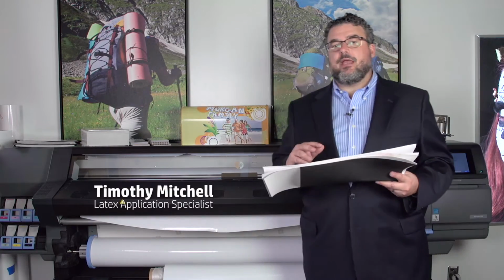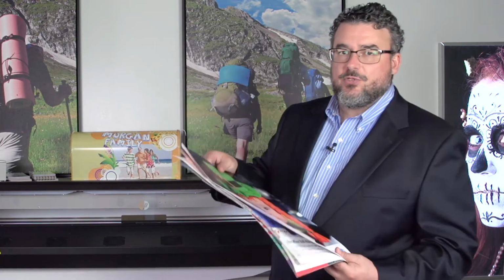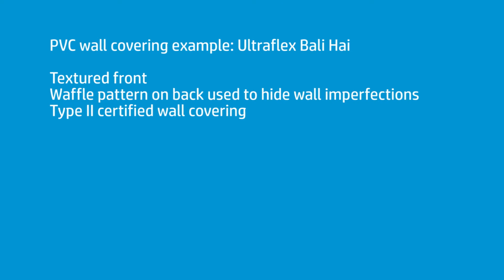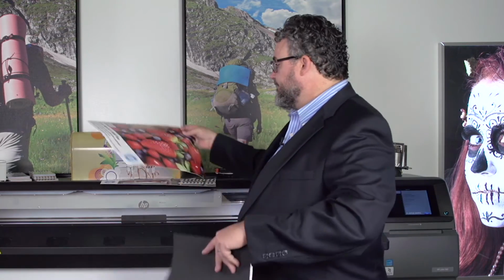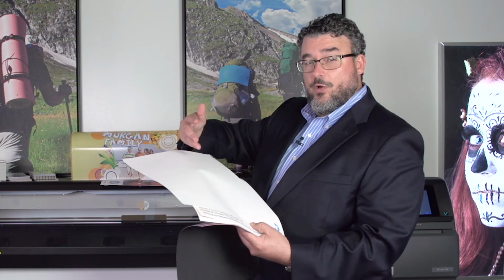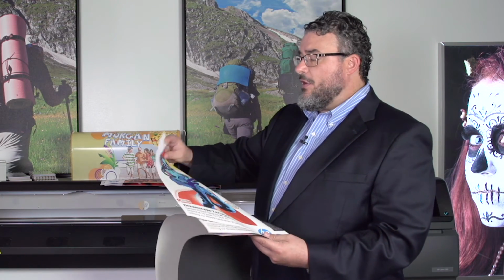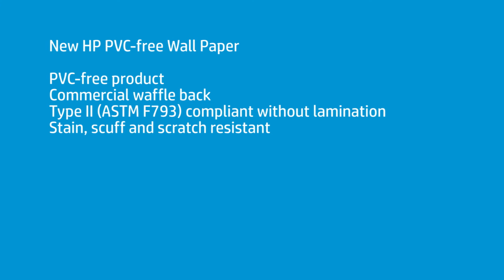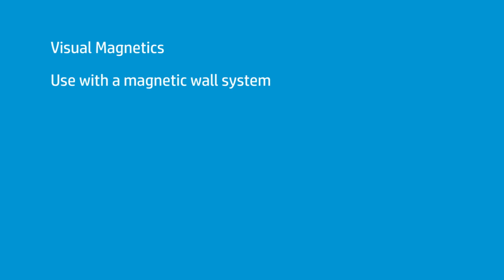An Overview of Wallcoverings | HP Latex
Timothy Mitchell, HP Latex application specialist, shares an overview on how to successfully print wall coverings on an HP Latex printer.

Chapters:
00:00 Introduction
01:13 PVC wallcovering info with Dreamscape Matte example
01:37 Ultraflex Bali Hai example
02:03 Avery Wall Film example
02:46 Non-woven wallcovering info with Ahlstrom Nonwoven example
03:39 Dreamscape Terralon example
04:18 HP PVC-free wallpaper example
05:09 Magnetic wall system with Visual Magnetics example

Be unstoppable. HP Latex printing goes even where solvent can't¹ allowing wider application versatility and higher profit potential than eco-solvent. Choose from a wide range of flexible coated and uncoated materials and expand your opportunity beyond vinyls and banners to films, papers, textiles, canvas, wall paper, and more.

Same-day delivery. Reach production speeds and avoid wait time with prints that come out completely dry and ready for finishing. Unlike solvent technology, there is no need to degas so you can save 24-48 hours before lamination. With impressive levels of scratch-resistance² many short-term applications don't even need lamination at all.

LEGAL FOOTNOTES:

¹The advantages of HP Latex printing include wider application versatility with a single printer and odorless prints that can reach indoor spaces that solvent can't.

²Scratch-resistance comparison based on testing third-generation HP Latex Inks and representative hard-solvent inks. Estimates by HP Image Permanence Lab on a range of media.